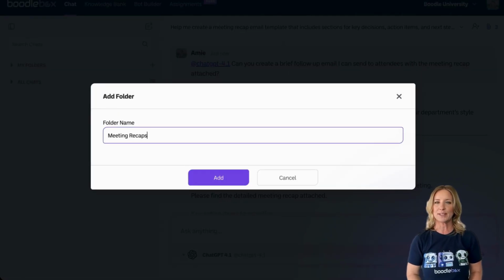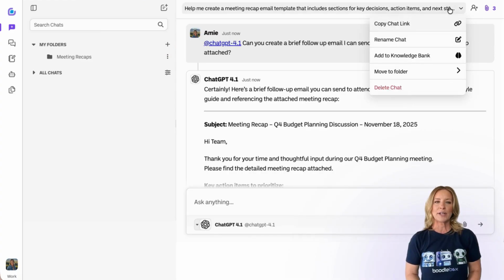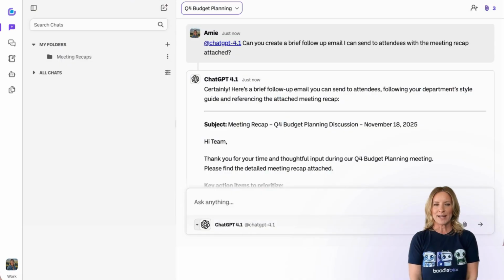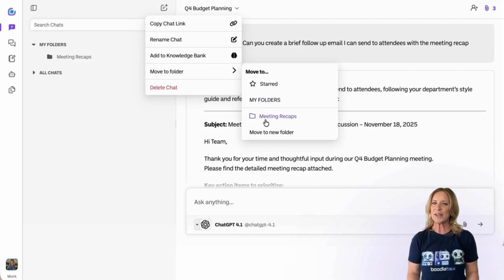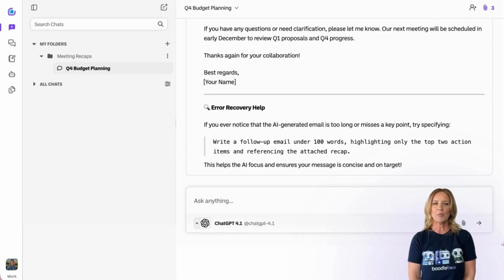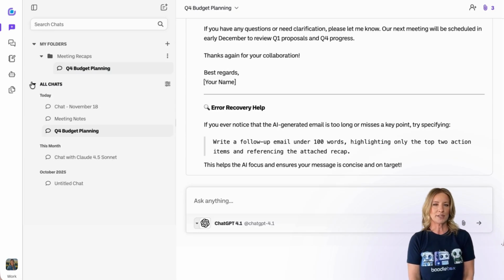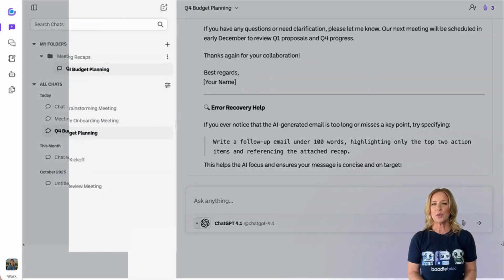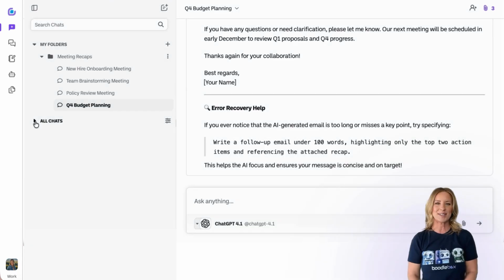𝐍𝐞𝐯𝐞𝐫 𝐋𝐨𝐬𝐞 𝐖𝐨𝐫𝐤 𝐀𝐠𝐚𝐢𝐧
𝐒𝐭𝐨𝐩 𝐬𝐜𝐫𝐨𝐥𝐥𝐢𝐧𝐠 𝐭𝐡𝐫𝐨𝐮𝐠𝐡 𝐞𝐧𝐝𝐥𝐞𝐬𝐬 𝐜𝐡𝐚𝐭𝐬 𝐭𝐫𝐲𝐢𝐧𝐠 𝐭𝐨 𝐟𝐢𝐧𝐝 𝐭𝐡𝐚𝐭 𝐨𝐧𝐞 𝐢𝐦𝐩𝐨𝐫𝐭𝐚𝐧𝐭 𝐦𝐞𝐞𝐭𝐢𝐧𝐠. Watch how organizing by meeting purpose (not date) transforms chaos into instant access—"Q4 Budget Planning" beats "Chat from November 12th" every time.

𝐃𝐞𝐭𝐚𝐢𝐥𝐞𝐝 𝐓𝐮𝐭𝐨𝐫𝐢𝐚𝐥𝐬 𝐒𝐞𝐫𝐢𝐞𝐬 (𝟏𝟓 𝐯𝐢𝐝𝐞𝐨𝐬):

1. Welcome to BoodleBox
2. Chat Bar - Build a Meeting Recap Template in Minutes
3. Knowledge Bank - Make AI Sound Like YOU
4. Multi Bot Chat - Turn Transcripts into Professional Recaps
𝟓. 𝐌𝐲 𝐅𝐨𝐥𝐝𝐞𝐫𝐬 - 𝐎𝐫𝐠𝐚𝐧𝐢𝐳𝐞 𝐌𝐞𝐞𝐭𝐢𝐧𝐠𝐬 𝐛𝐲 𝐏𝐮𝐫𝐩𝐨𝐬𝐞 (𝐲𝐨𝐮 𝐚𝐫𝐞 𝐡𝐞𝐫𝐞)
6. Basic Features Complete - Your Meeting Recap System is Ready
7. Custom Bot Overview - Automate Your Entire Workflow
8. Instructions - Write the Rules for Your Bot
9. Bot Builder - Bring Your Meeting Recap Bot to Life
10. Personalization - Add Your Communication Guidelines
11. Testing & Sharing - Perfect Your Bot and Deploy to Your Team
12. Custom Bot Complete - Your Automated Assistant is Ready
13. Collaboration & Sharing - Create Team Workspaces
14. Message Mode - Coordinate with Colleagues Seamlessly
15. Overall Closer - You've Transformed How You Work

➡️ 𝐍𝐞𝐱𝐭: 𝐁𝐚𝐬𝐢𝐜 𝐅𝐞𝐚𝐭𝐮𝐫𝐞𝐬 𝐂𝐨𝐦𝐩𝐥𝐞𝐭𝐞 - 𝐘𝐨𝐮𝐫 𝐌𝐞𝐞𝐭𝐢𝐧𝐠 𝐑𝐞𝐜𝐚𝐩 𝐒𝐲𝐬𝐭𝐞𝐦 𝐢𝐬 𝐑𝐞𝐚𝐝𝐲